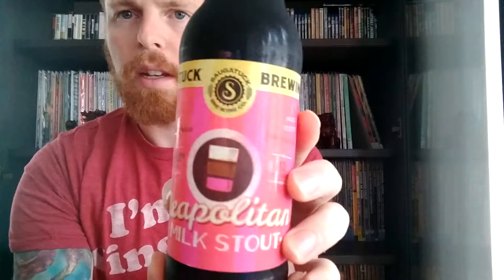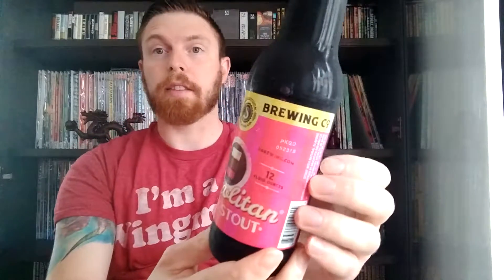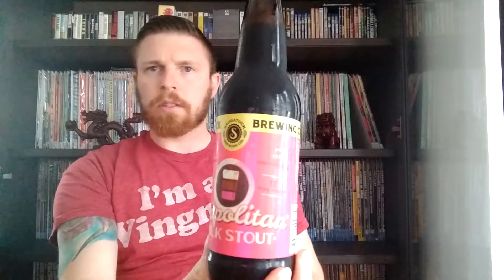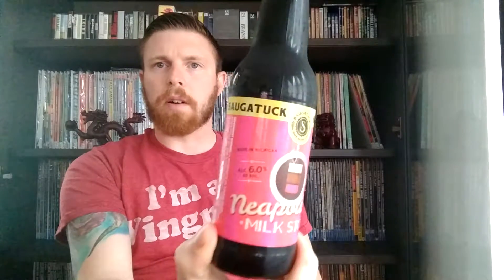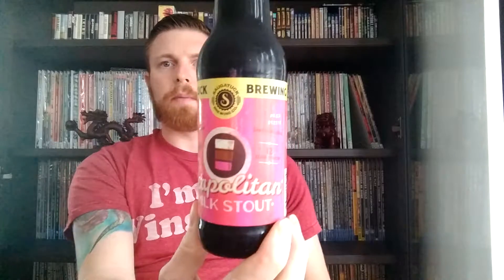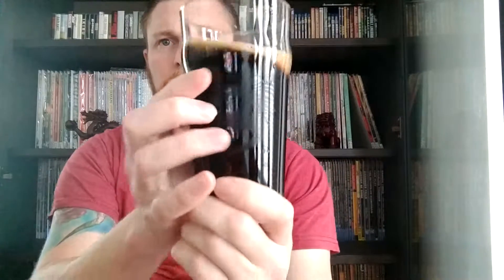Saugatuck Brewing Neapolitan Milk Stout Beer Review